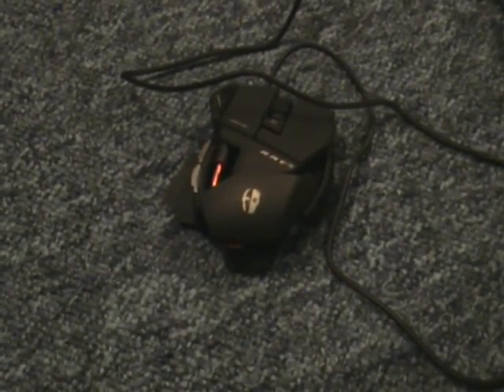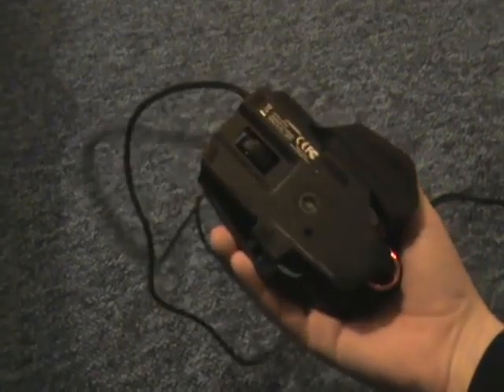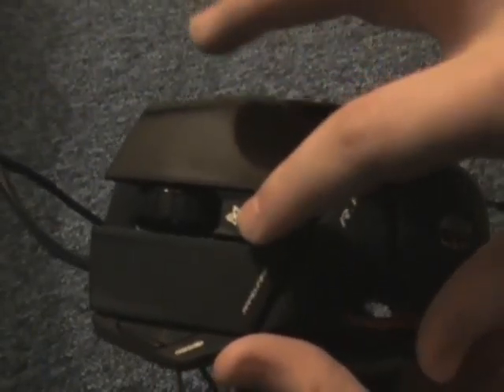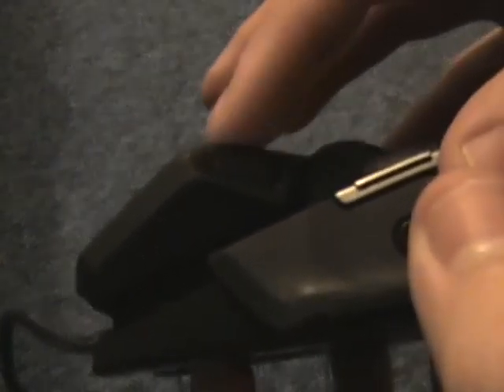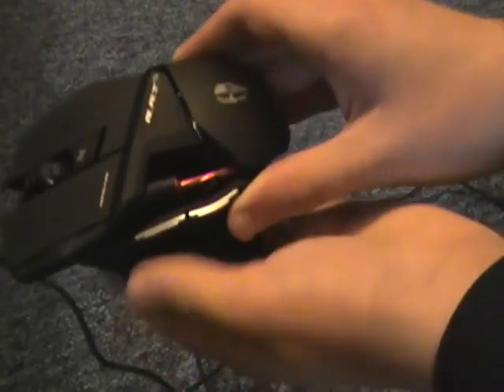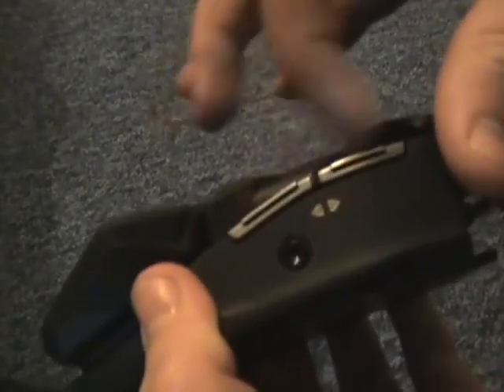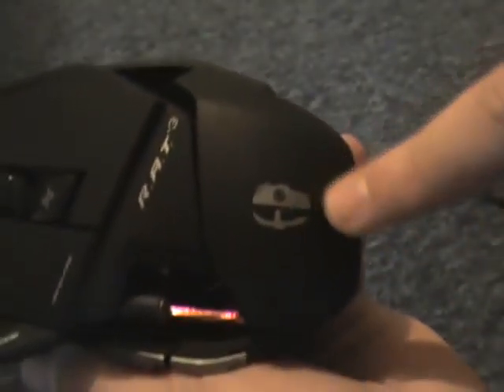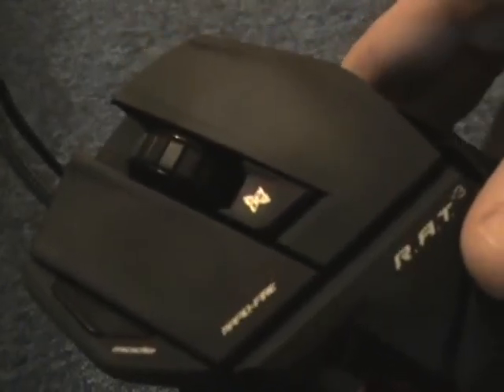Andigilow's Tech Reviews: Cyborg R.A.T.3 Mouse!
Welcome to my new series, Andigilows Tech reviews
I Review my new (ish) Cyborg RAT3 Mouse!